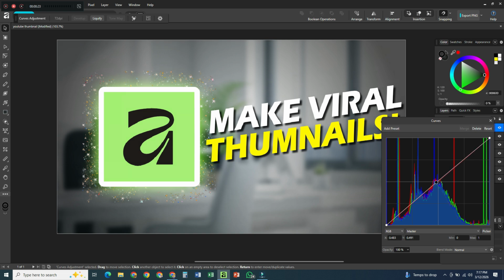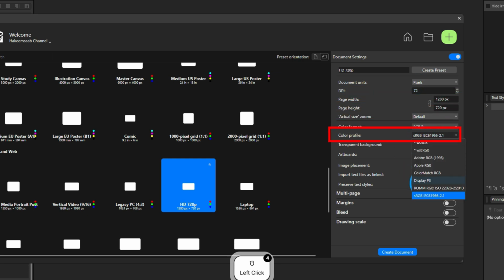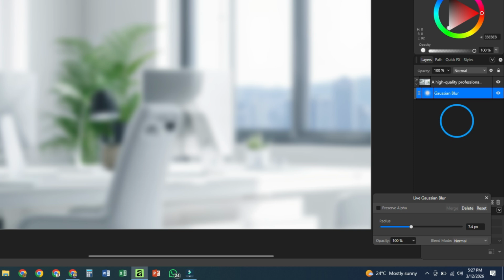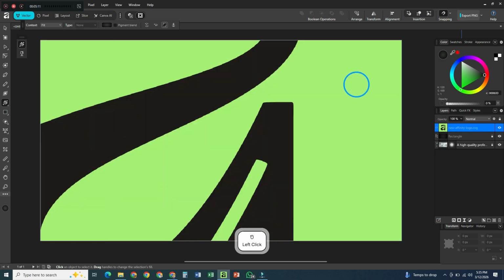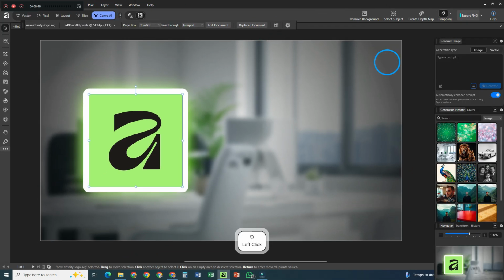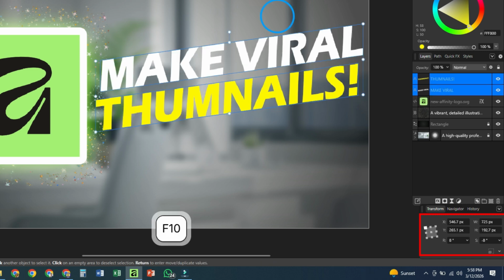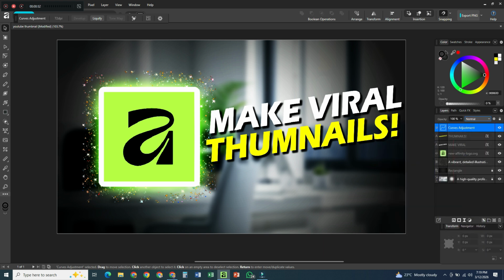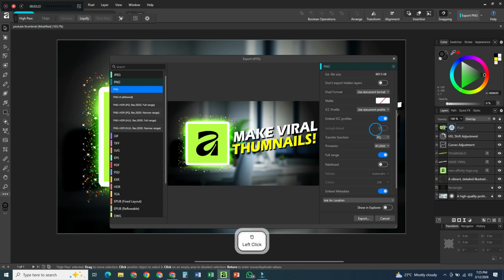How to Make a YouTube Thumbnail in Affinity (Better Than Canva?)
Create a stunning affinity thumbnail for your next upload with this quick and easy guide! In this video, I walk you through a complete affinity thumbnail tutorial perfect for beginners who want professional results without the headache.
If you have been searching for how to make a thumbnail for YouTube videos that stands out in the feed, you are in the right place. We cover the specific tools you need to know when learning how to make thumbnails in Affinity, ensuring your designs look crisp and clickable. This YouTube thumbnail tutorial simplifies the process, showing you exactly how to create thumbnail layouts that drive views.
Whether you are new to design or just looking for a better workflow on how to make a thumbnail for YouTube, this tutorial has you covered. Mastering your YouTube thumbnail strategy is key to channel growth. Watch now to see why using affinity is one of the best ways to create eye-catching YouTube thumbnails and learn how to make thumbnails for YouTube videos the right way.